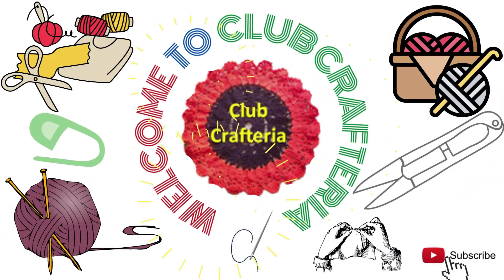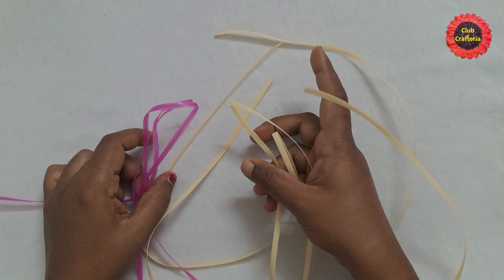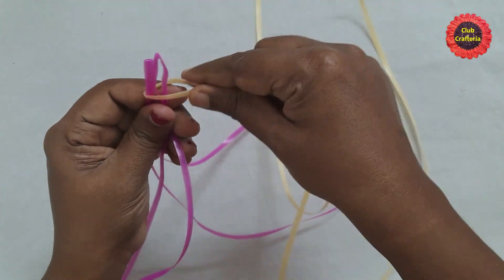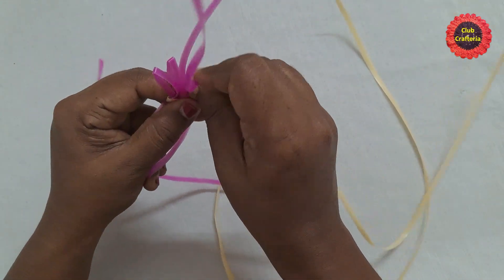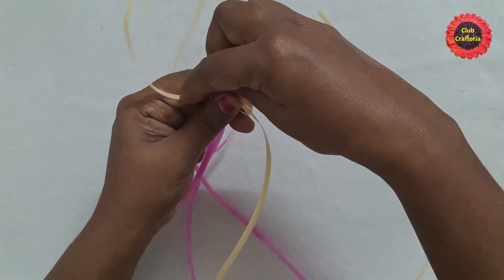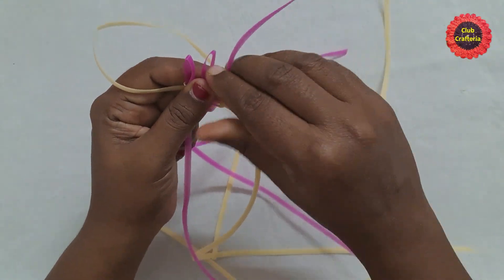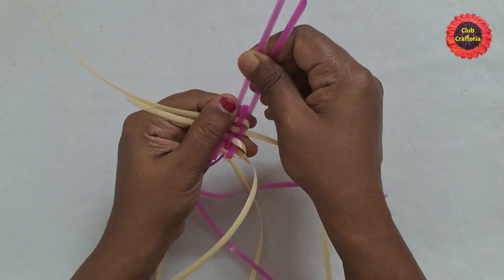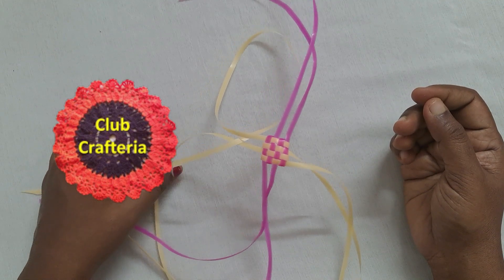Biscuit knot using Plastic Wire | Club Crafteria | Tutorial | DIY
Hello friends,
       In this video we will learn how to do a beautiful biscuit knot using plastic wire by Club Crafteria. This knot looks cute and beautiful and we can use this knot to do beautiful wore koodai also any wire crafts.